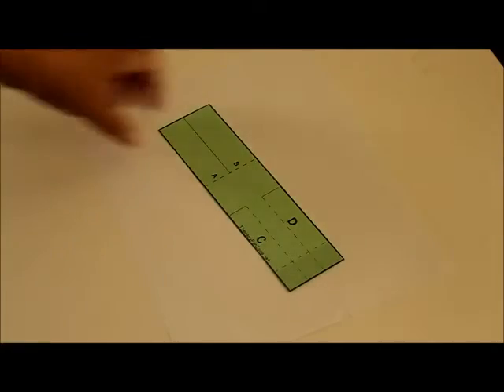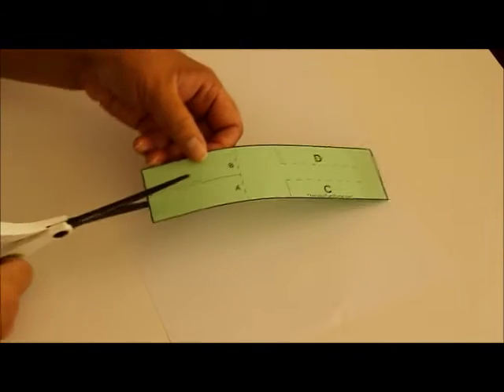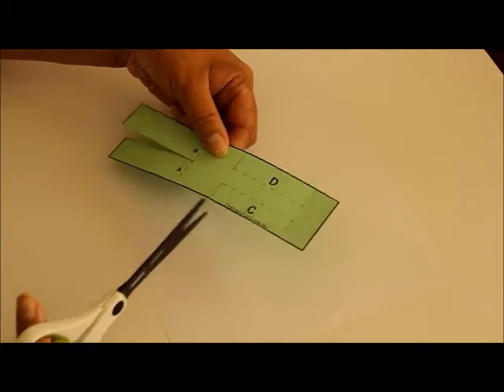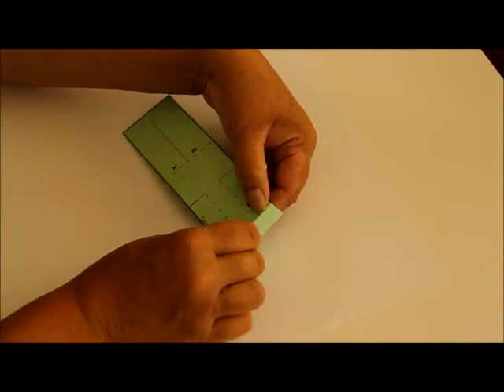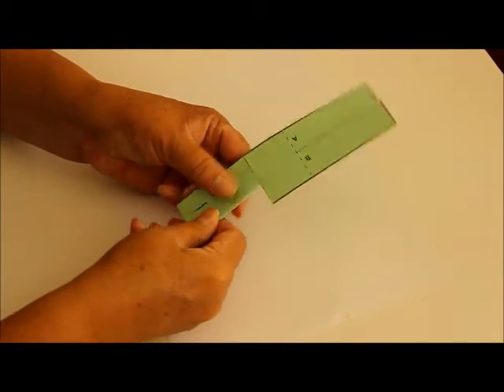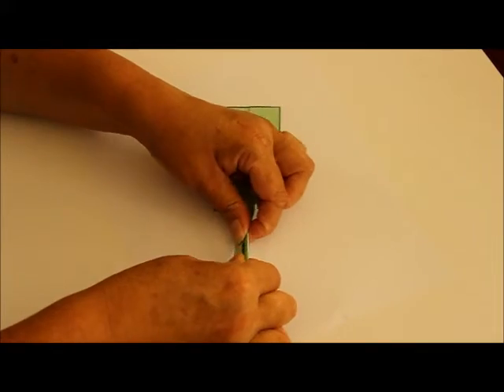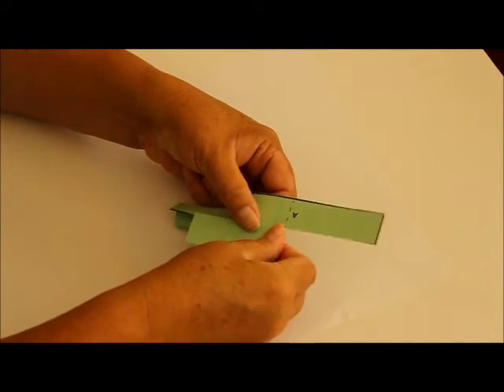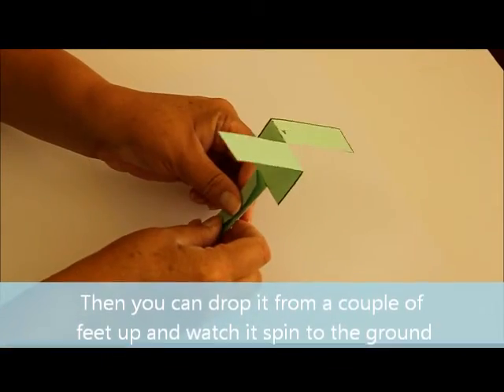paper helicopter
video tutorial of how to make a paper helicopter